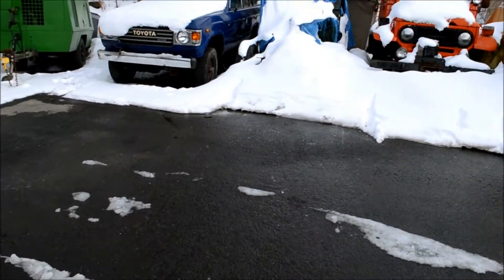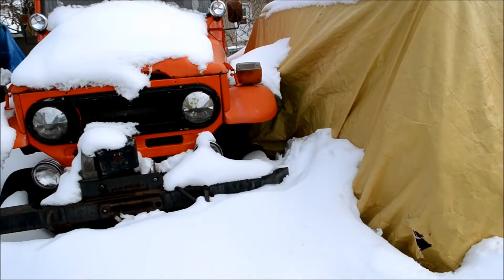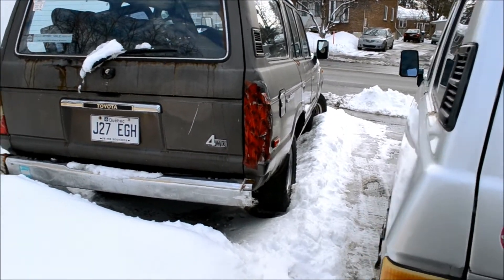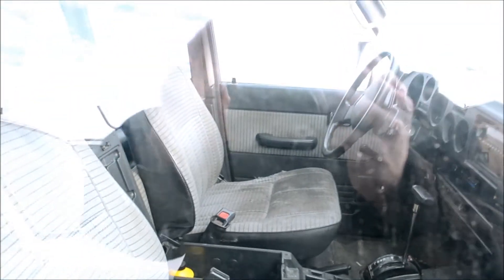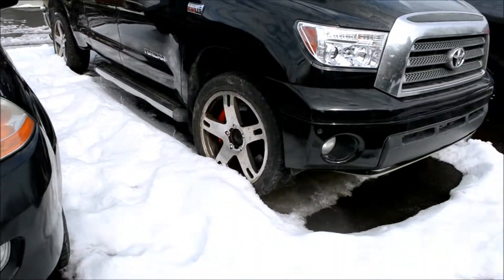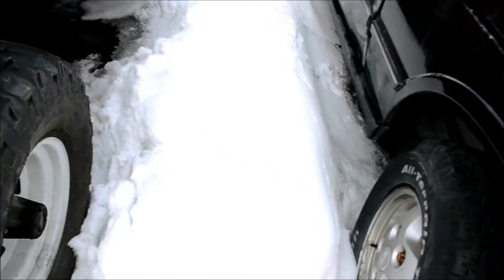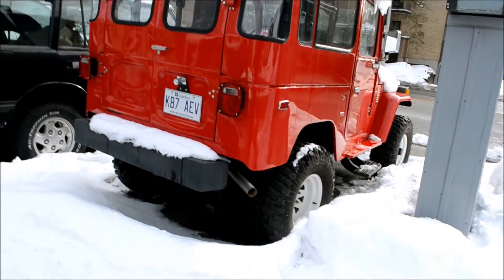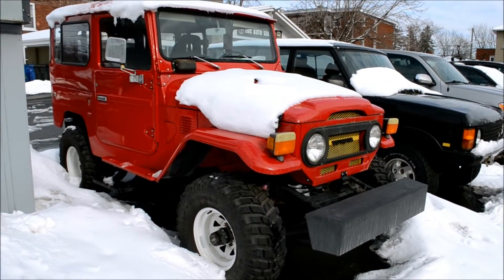TOYOTA LAND CRUISER LOVE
SEEN IN ST LAMBERT QUEBEC.